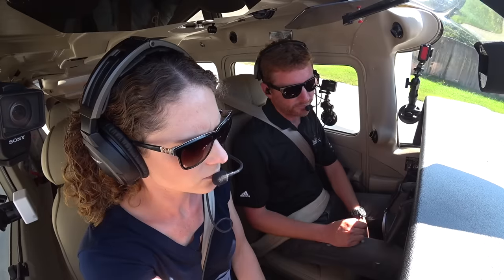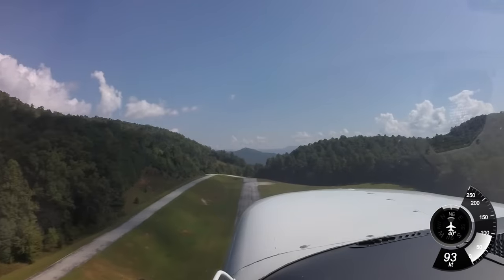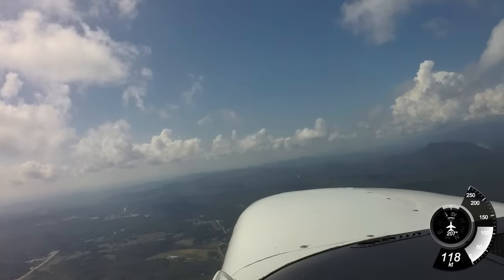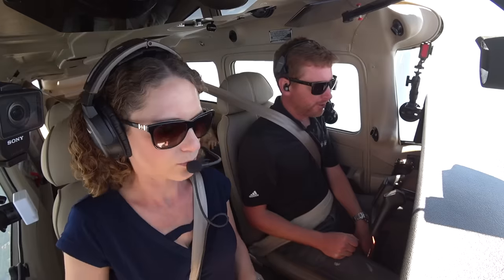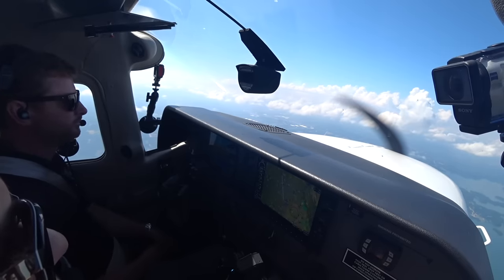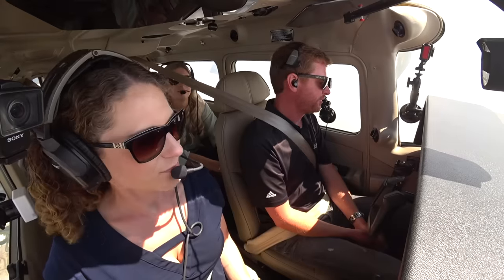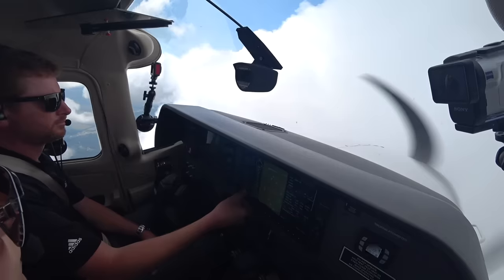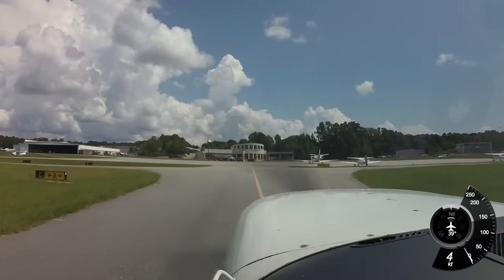Flying a Brand New Cessna 206! - Heaven's Landing to Falcon Field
On this flight we fly a New Cessna 206 from the beautiful Heavens Landing in the Northeast mountains of Georgia to Falcon Field south of Atlanta, GA.

My Favorite Aviation App for Pilots
My personal favorite Pilot Shop